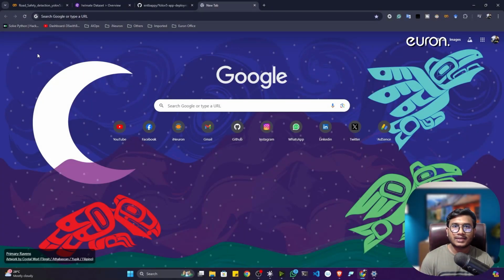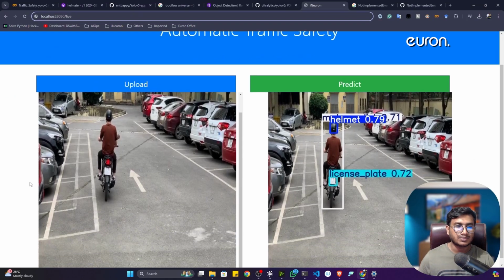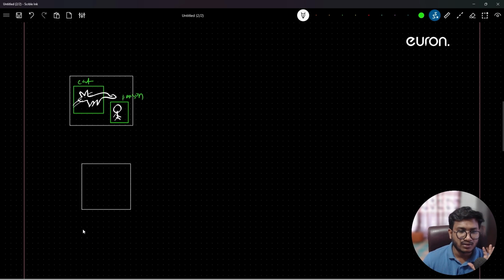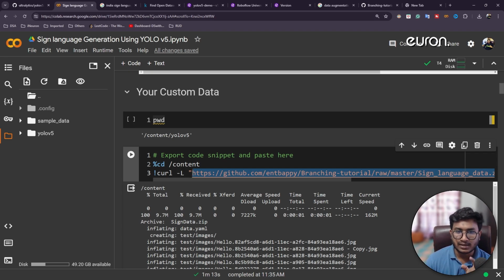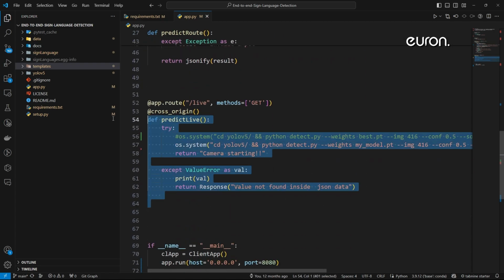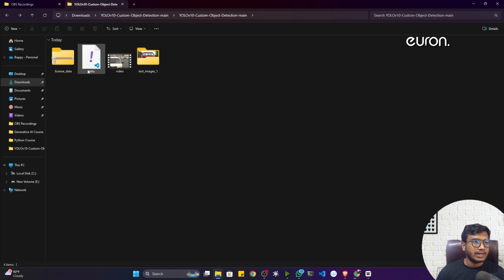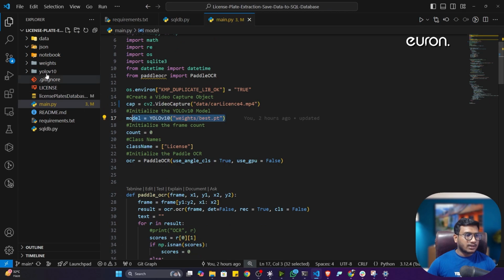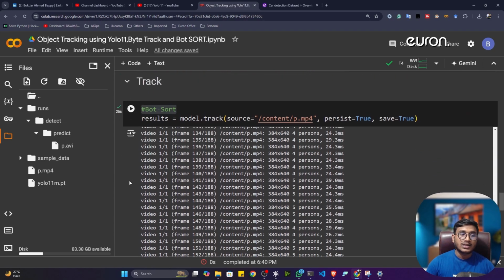Computer Vision Projects | Euron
Take your computer vision skills to the next level with this comprehensive video ! From training custom datasets to building a real-time traffic safety detection system, this video is packed with practical applications and step-by-step instructions. Perfect for beginners and professionals alike, this video is your gateway to mastering object detection.

🔍 What You'll Learn:
- Train YOLO V5 for object detection, including helmet detection and vehicle classification.
- Use Roboflow to prepare and annotate datasets effortlessly.
- Build a traffic safety system to detect license plates and enforce road rules.
- Create a web-based application for real-time image and live webcam predictions.
- Explore essential tools like Python, Flask, and Google Colab.

- It's beginner-friendly with clear explanations and practical examples.
- Learn to implement end-to-end solutions in traffic management systems.
- Discover how to enhance accuracy and performance using custom training techniques.

Hit play and code along to build your own automated traffic safety detection system!

Start your journey in computer vision today—let’s Master YOLO V5 together!

CHAPTERS:
00:00 - Introduction
01:39 - Getting the Dataset
04:38 - Training the Model
18:40 - Custom Data Object Detection with YOLO V5
19:49 - Understanding YOLO V5
22:44 - Setting Up YOLO V5
25:26 - Cloning YOLO V5 Repository
29:05 - Preparing Custom Data for Detection
32:55 - Data Acquisition from Roboflow
35:38 - Importance of Annotation Files
37:00 - Annotation and Labeling Process
41:05 - Preparing Data for YOLOv5
43:36 - Data Annotation Using Roboflow
51:40 - Data Preparation Overview
52:04 - YOLOv5 Installation
54:40 - Data Preparation Techniques
56:15 - Configuring YOLOv5 for Custom Data
58:08 - Starting YOLOv5 Training
01:01:09 - Evaluating Trained YOLOv5 Model
01:06:54 - Project Setup on Local Machine
01:10:20 - Creating a Web Application
01:16:30 - License Plate Extraction Project Overview
01:17:23 - High-Level Architecture Overview
01:18:27 - Step 1: License Plate Detection Process
01:19:29 - Step 2: Text Recognition with Paddle OCR
01:20:10 - Step 3: Saving Information to JSON
01:20:45 - Cumulative JSON File Generation Process
01:20:59 - Step 4: Updating JSON File Every 20 Seconds
01:24:35 - Introduction to YOLOv10
01:26:10 - Dataset Overview
01:29:12 - Checking GPU Availability
01:29:20 - Custom Object Detection with YOLOv5
01:33:18 - Training the YOLOv5 Model
01:33:38 - Testing YOLOv5 on Images
01:36:02 - Testing YOLOv5 on Videos
01:37:42 - Project Creation Process
01:38:39 - Repository Setup
01:39:20 - Setting Up YOLOv3
01:41:10 - YOLOv3 Configuration
01:42:28 - Database Setup
01:44:34 - Executing Main.py Script
01:52:14 - Object Tracking Techniques
01:56:32 - Performing Object Detection
01:57:40 - Downloading Dataset from Roboflow
01:59:05 - Object Detection on Video
02:01:42 - Object Tracking with SORT Algorithm
02:03:02 - YOLOv3 Tracking with SORT and Deep SORT
02:03:17 - End of the Video